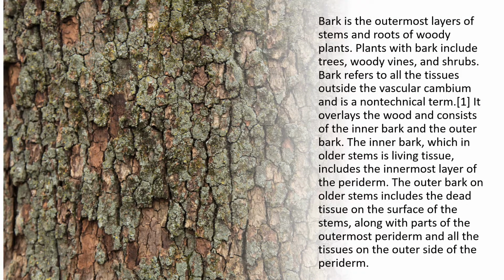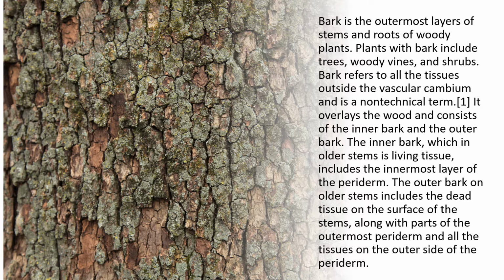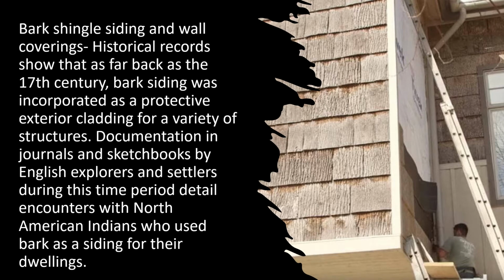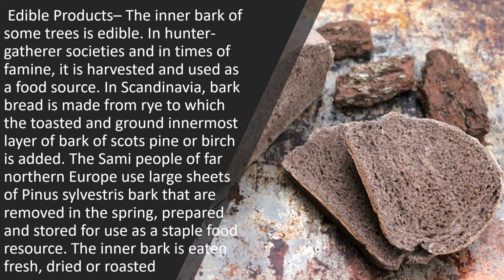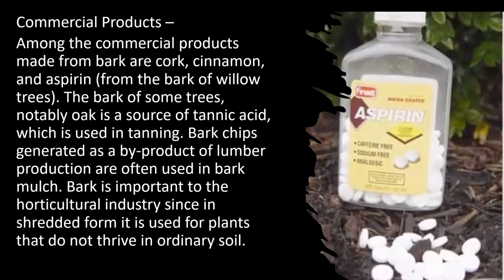Everyday Items we depend on - Tree Bark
Rod-TV 65 presents- Everyday items that we depend on series.  Today's item is "Tree Bark".